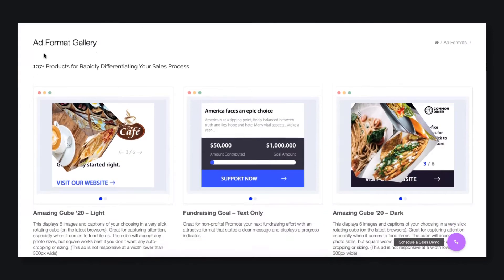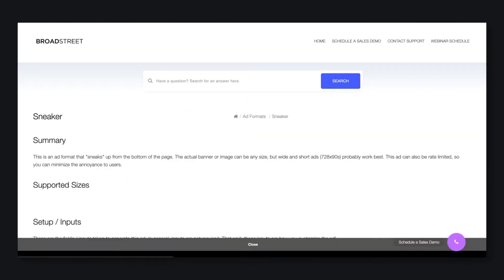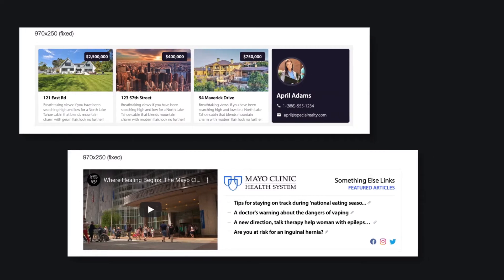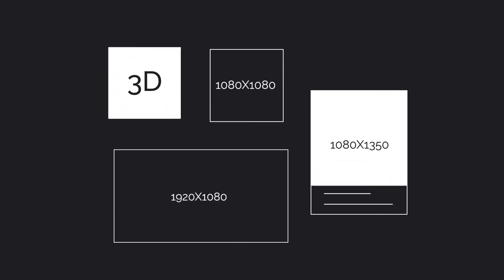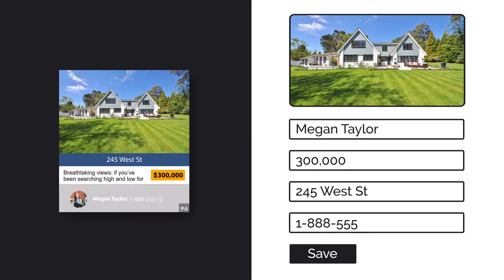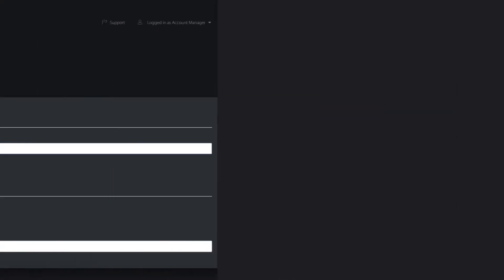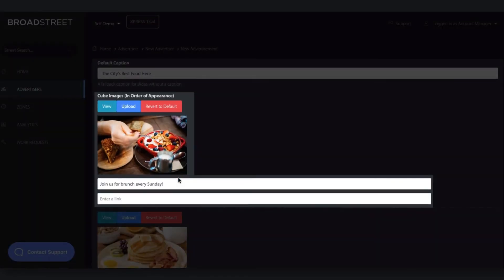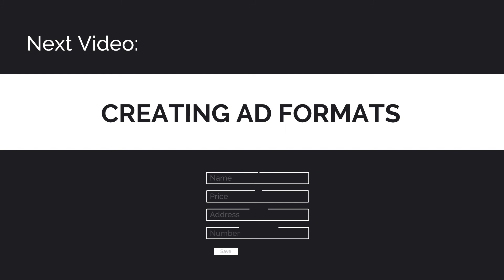Broadstreet Ad Manager: Over 100 Rich, HTML5 Ad Formats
Broadstreet is an Ad Manager that focuses exclusively on publishers with direct sales. It's used by hundreds of hyperlocal news outlets, city and regional magazines, and radio broadcasters.

It supports:

* Over 100 rich, HTML5 ad formats
* Email ad delivery
* Automatic reporting

for a demo of our platform.